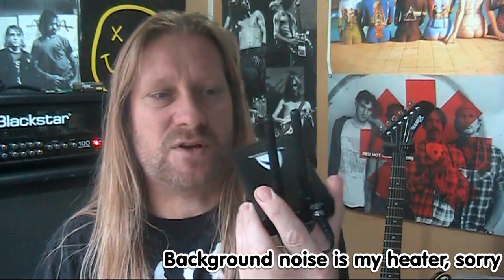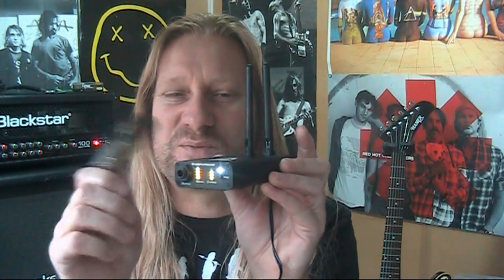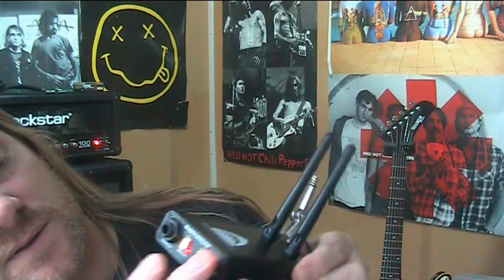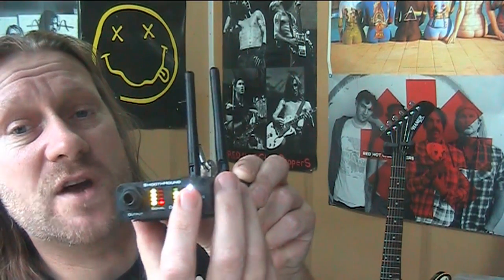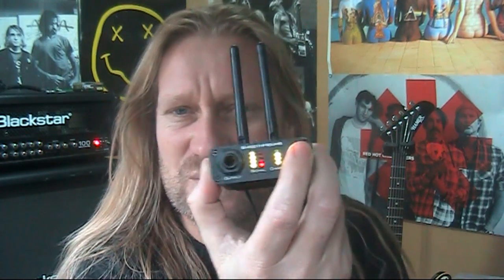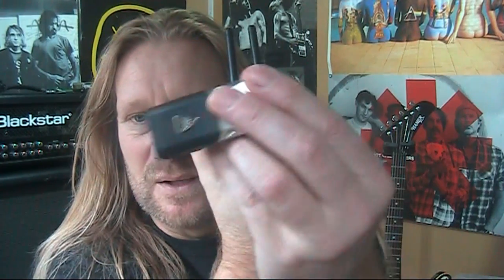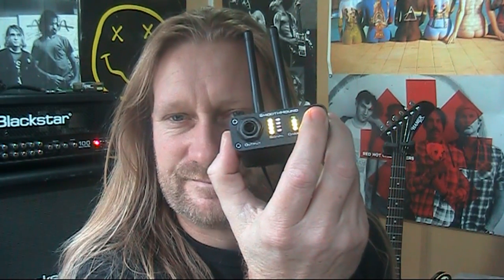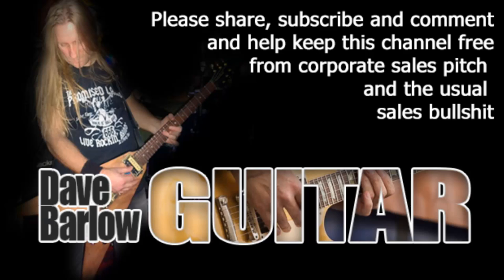Cheap and Best Pro Guitar Wireless System by Smooth Hound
Finally a great sounding and affordable professional grade guitar wireless system. No tone loss and it's a steal at this price.

I have checked latency, done sound tests with cables to compare and I cant find anything bad about it, the transmitter just plugs straight into your guitar and can fit any input type, strat or otherwise, it even has a little suction pad so it stays put.

The transmitter takes two AAA batteries with a typical battery life of 15 hours from modern alkaline cells. Rechargeable NiMH AAA batteries work well and offer a typical 10 hours between charges. An optional auto-power down mode can help save batteries if you don't play your instrument for a period of time.

The receiver tells you that you have a good signal and also tells you at a glance how much power you have left in your transmitter (which is brilliant). Its easy to set up, just plug in and go, does not color or change your guitar sound in any way (not to my ears anyway).

    120dB Signal to Noise Ratio
    0.006% Total Harmonic Distortion
    10Hz-20kHz Bandwidth
    8ms Latency
    Automatic Adaptive Channel Selection
    2.4GHz License Free Operation
    Up to 200 Feet Line-of-Sight Outdoor Range
    15 Hour Typical Battery Life
    Die-cast Metal Jack Hinge
    Metal Body Receiver
    Signal Quality and Battery Indicators
    Balanced TRS Output Jack